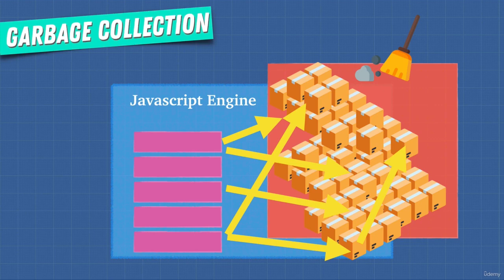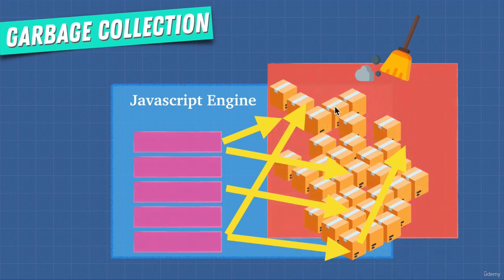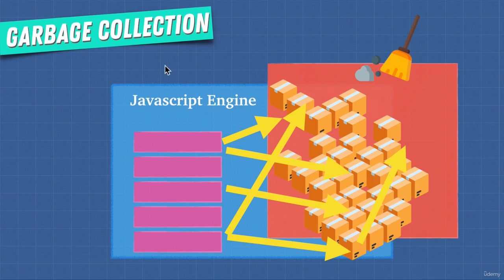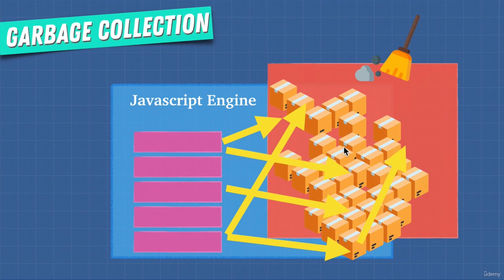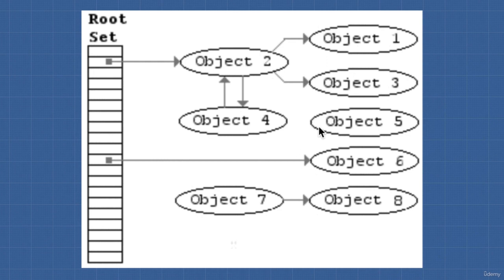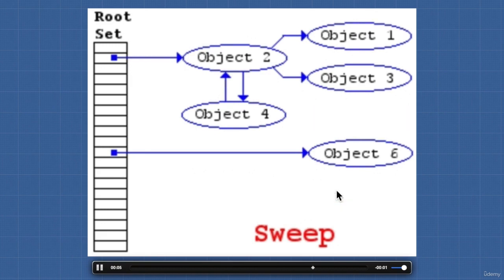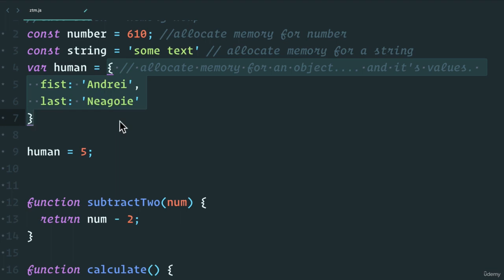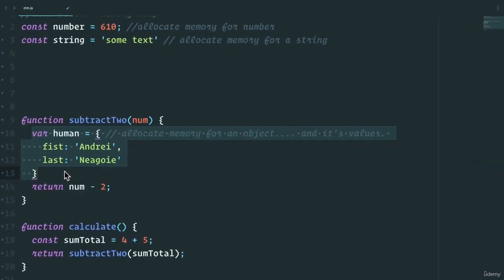014 Garbage Collection